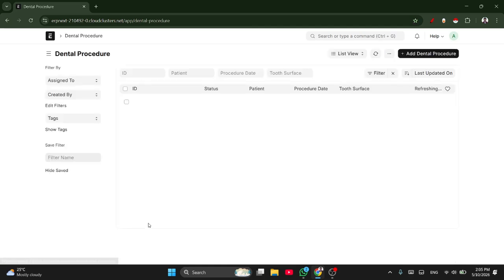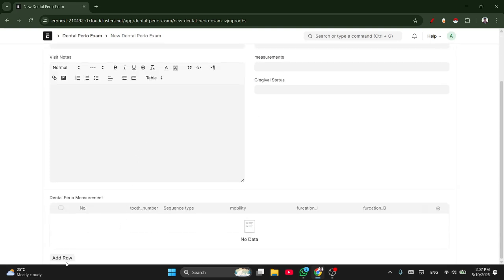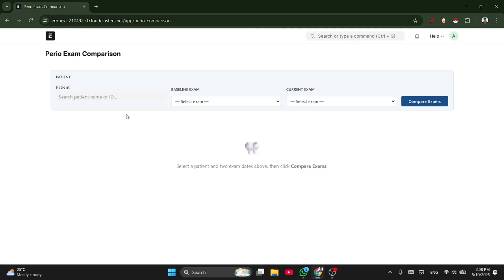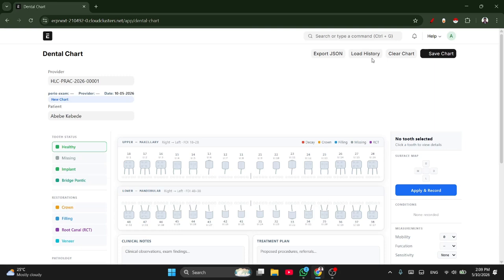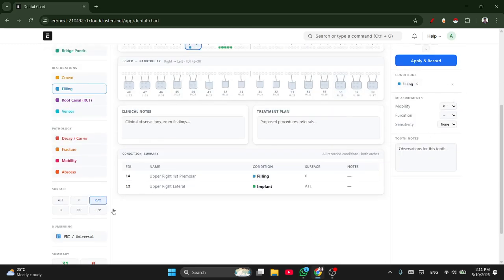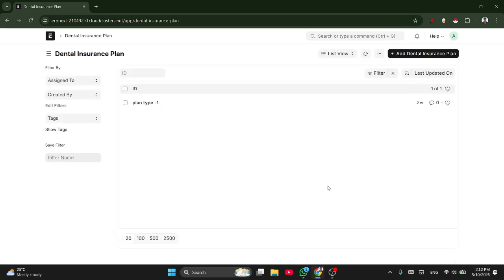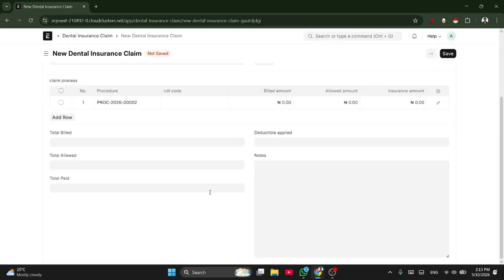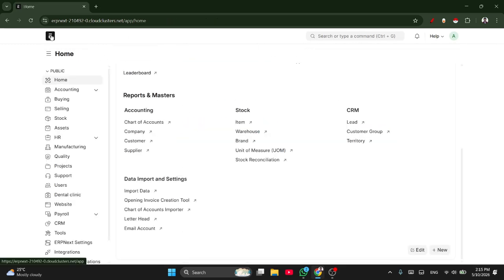Erp Next -Dental Module